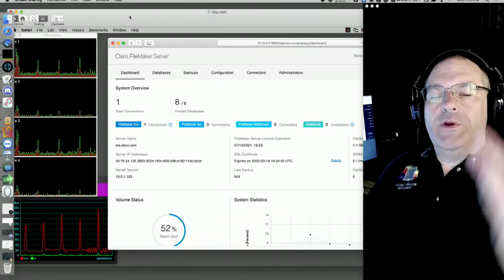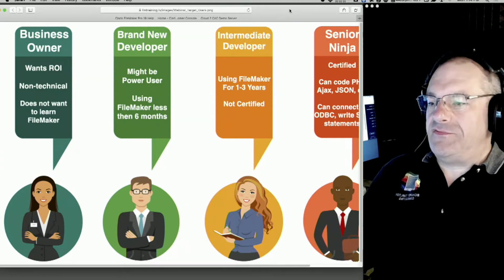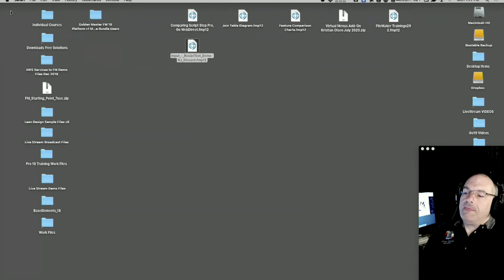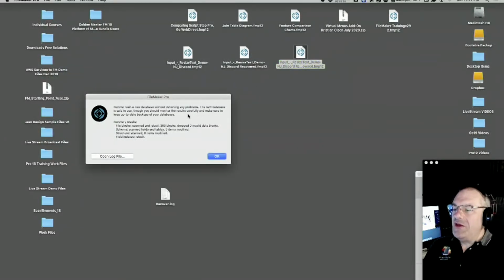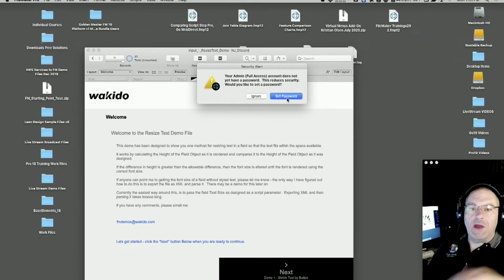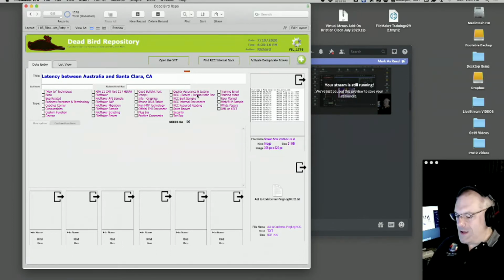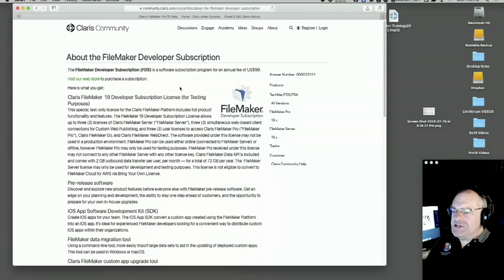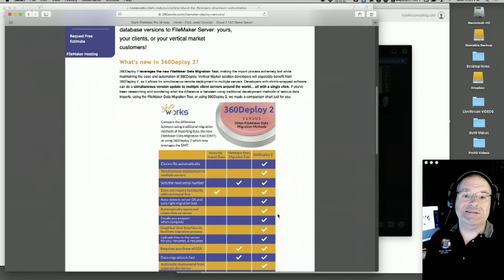The Natural Progression of Learning the FileMaker Platform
6742 - LiveStream - 08.10.20 - The Natural Progression of Learning the FileMaker Platform

Initially, you’re just happy it worked at all.
Next you’re learning multiple ways to accomplish the same task.
Then, you’re making your solution available to other users. Finally...my stuff doesn’t scale... Oh-God! Angry Fruit Salad.

FMTraining.TV
2122 9th St., Suite 102